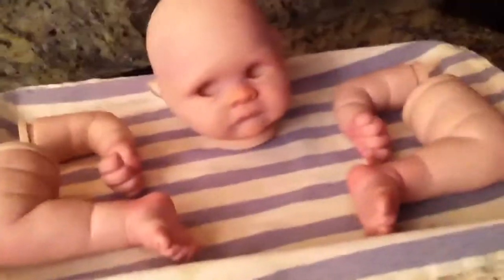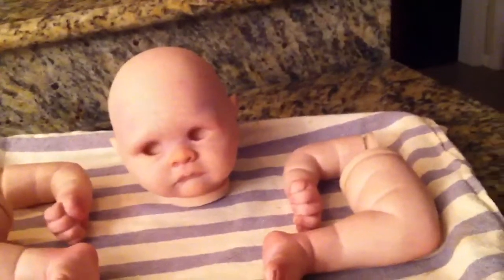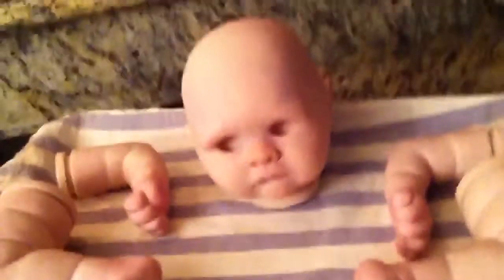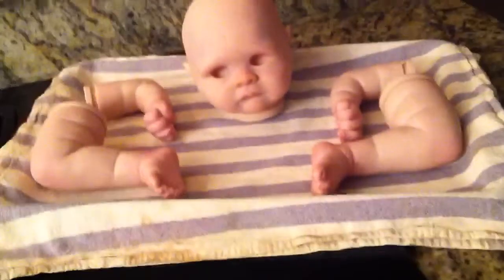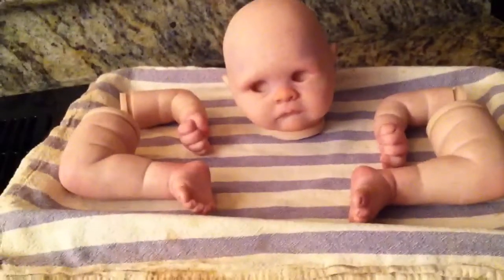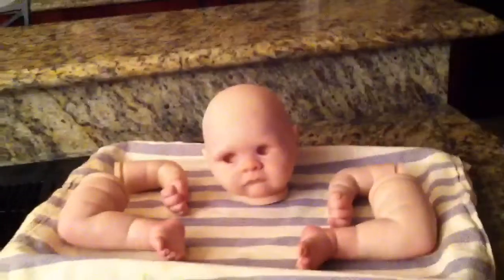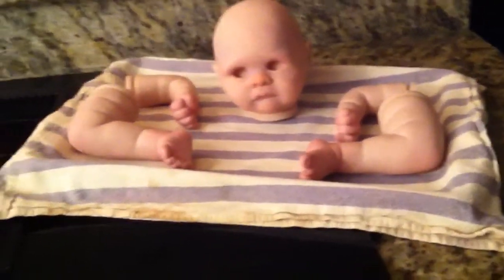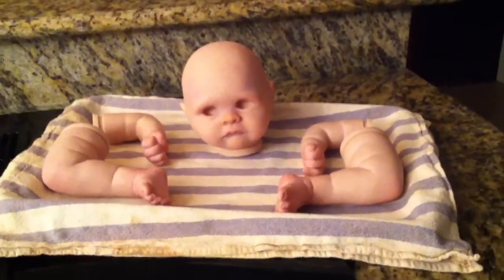Cooper's WIP: Yellow Mottling & Blushing